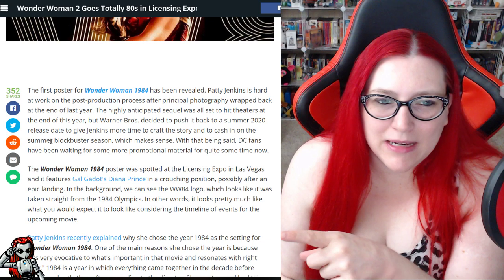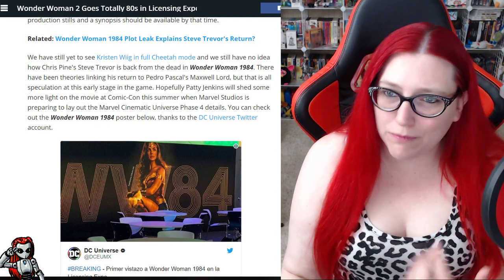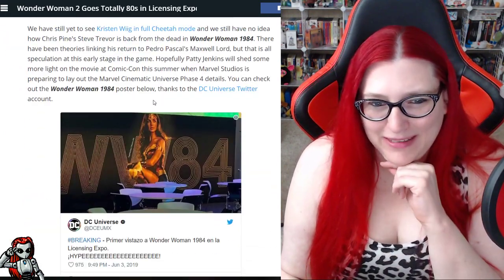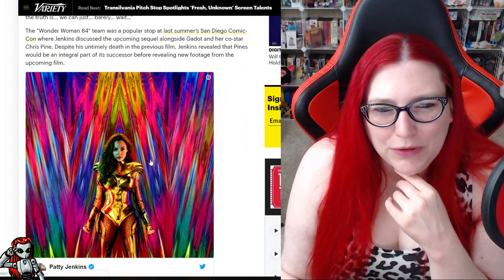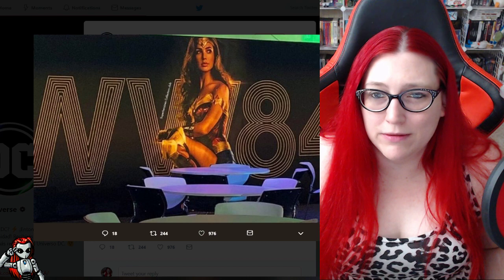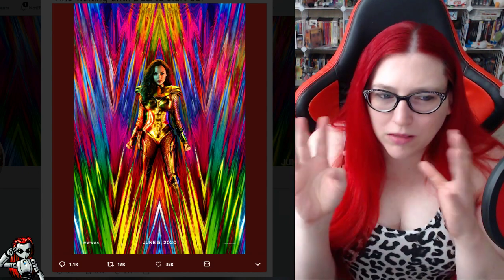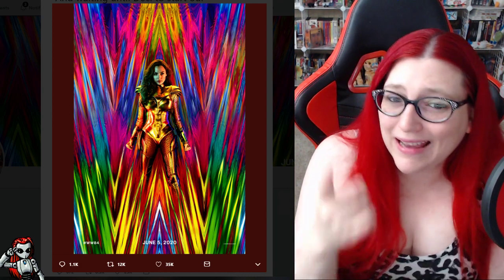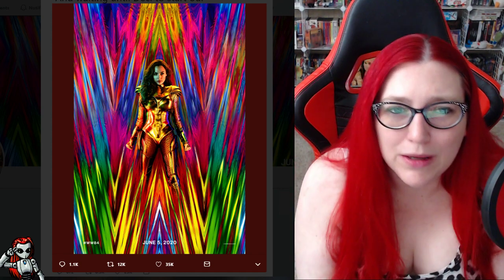Wonder Woman 1984 Poster Reveal - The 80s Exploded All Over!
Mecha reacts to the promotional posters for the upcoming film Wonder Woman 1984 starring Gal Gadot and Chris Pine.

Help send Mecha to Star Trek Las Vegas! Help send Mecha to Star Trek Las Vegas!

Mecha's Amazon wishlist